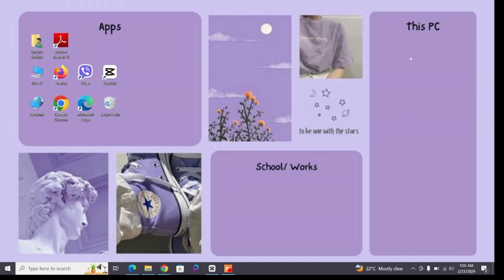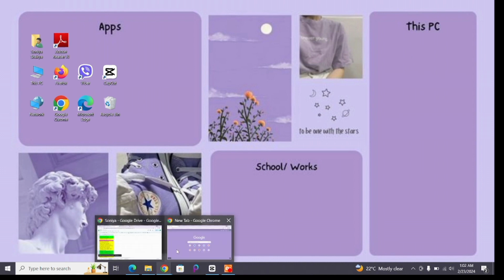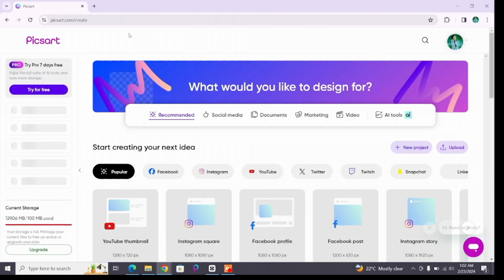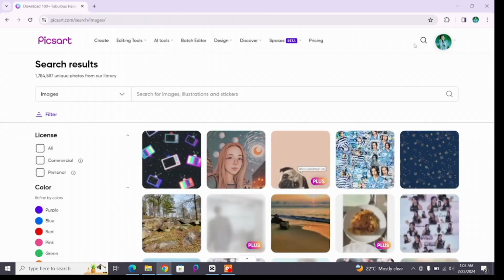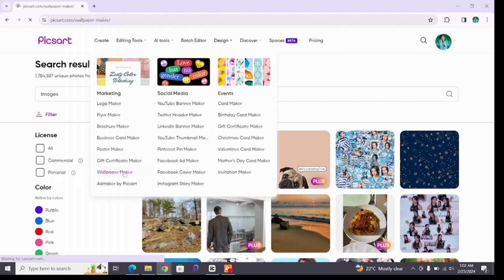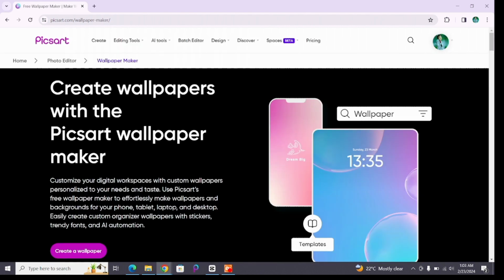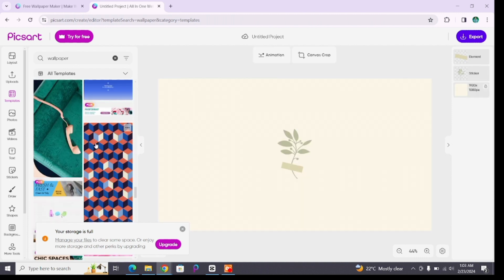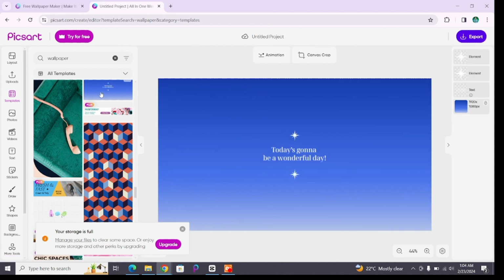How to Make Wallpaper on PicsArt 2024 | Design Wallpapers on PicsArt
Elevate your creativity with our latest tutorial on crafting stunning wallpapers using PicsArt!  Dive into the world of endless possibilities as we guide you through the process of making personalized and eye-catching wallpapers. Unleash your artistic flair with the powerful features of PicsArt and transform your device's background into a masterpiece that reflects your style. Watch the video now for a quick and easy journey to creating captivating wallpapers that will have everyone asking, "How did you do that?" Let's turn your imagination into digital art – click play and get inspired!